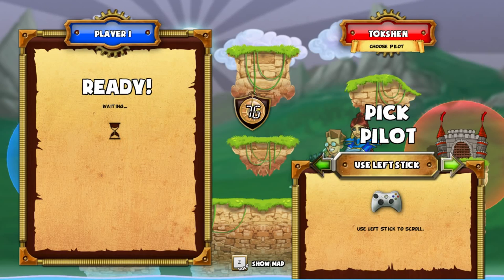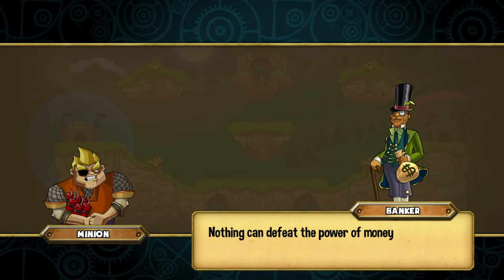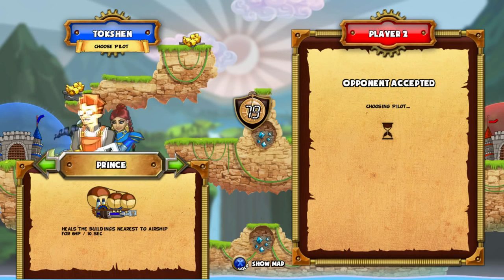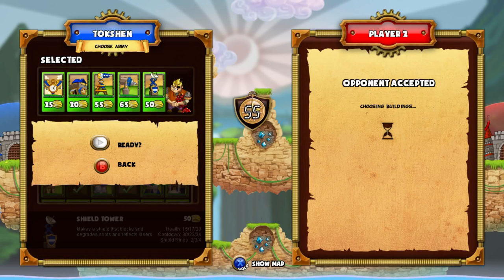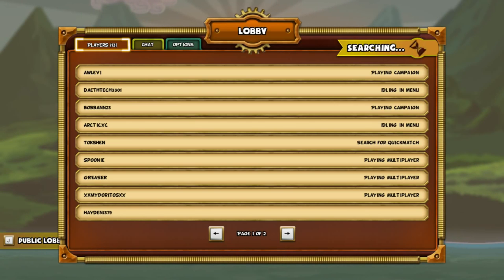Cannon Brawl- Part 63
This is my coverage of Cannon Brawl. This game needs to get more attention so spread the love if you like what you see!